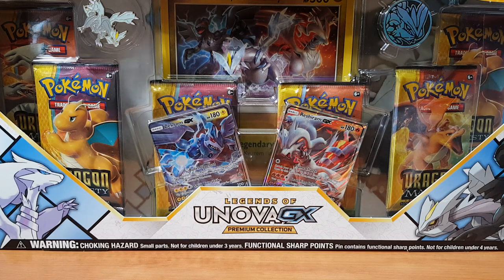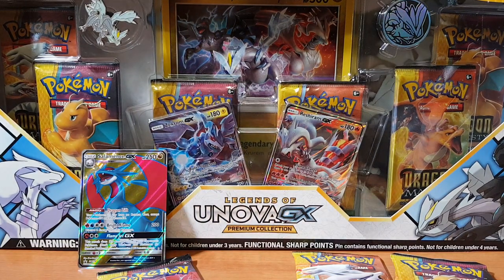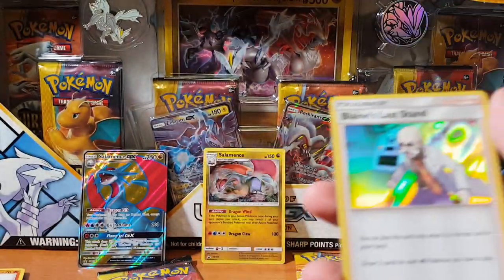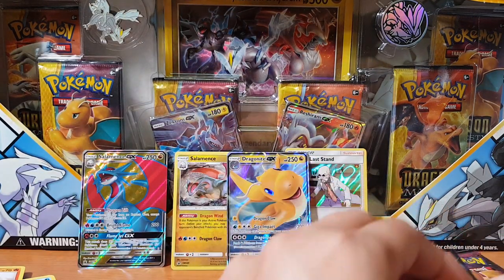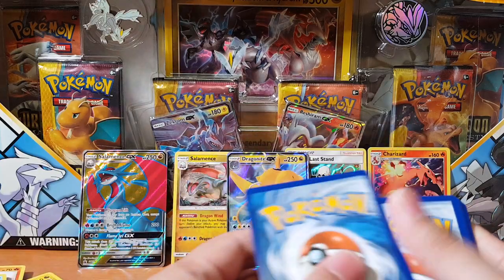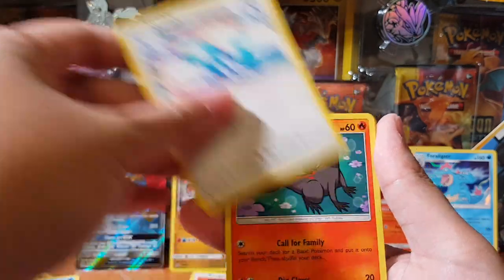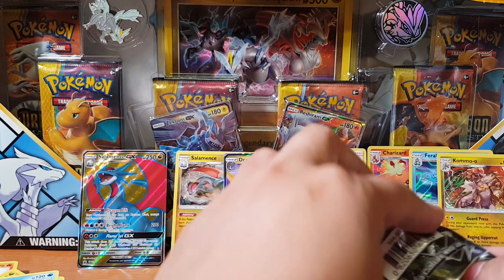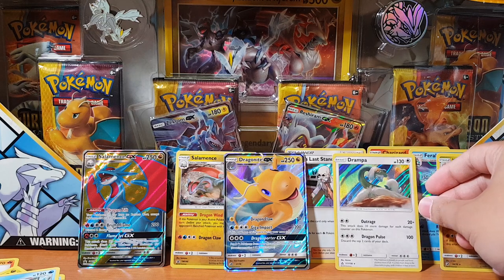Opening Pokemon Salamance GX box. The Pokemon Dragon Majesty Series!!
Dragon Majesty is the second special expansion for the Sun & Moon Series, released September 7, 2018. The Strength Expansion Pack Dragon Storm is a 53-card subset released on April 6, 2018 in Japan. The Expansion Pack is considered a supplement to the sixth Sun & Moon Era expansion, Forbidden Light. Dragon Majesty contains 70+ cards, including 6 Pokemon-GX, 2 Prism Star cards, and several Dragon-type and dragon-like Pokemon. The Japanese subset (the one in this video) contains 66 cards including secret cards.

Come join me as I open the new White Kyurem GX box. Here on thus channel we love pokemon pack openings.